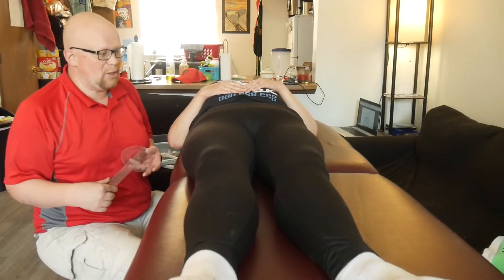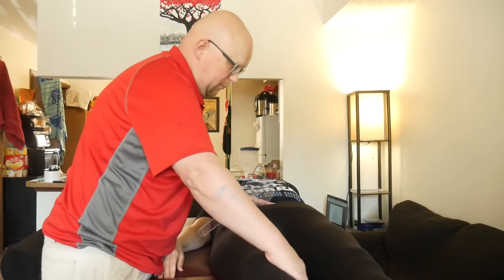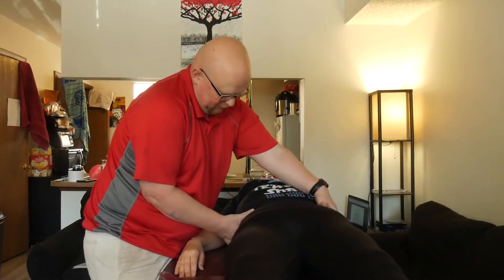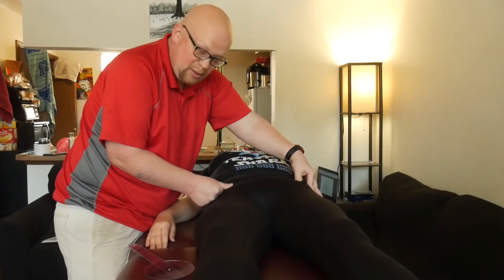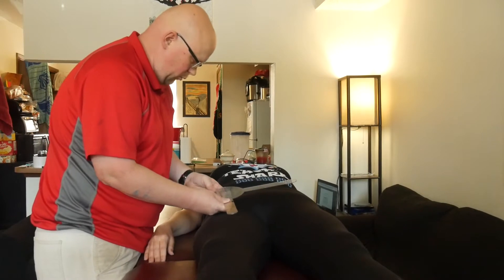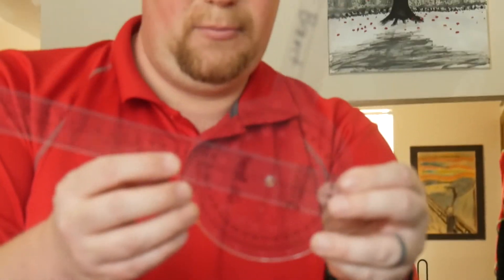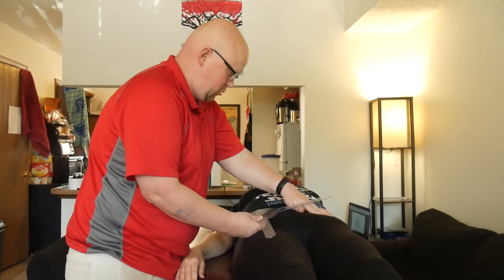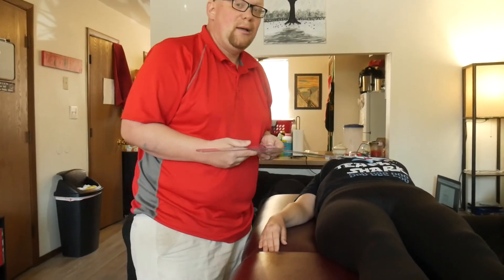Goniometry hip abduction